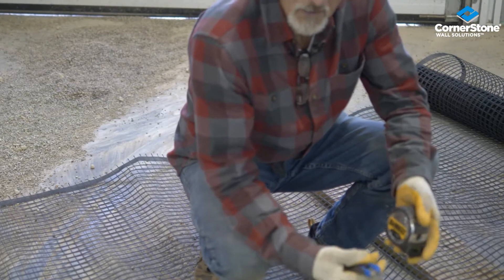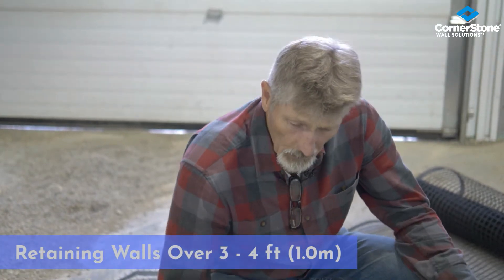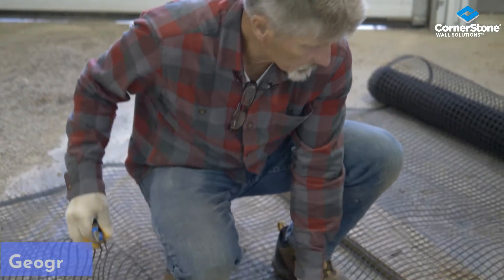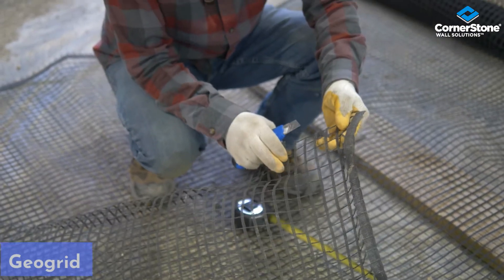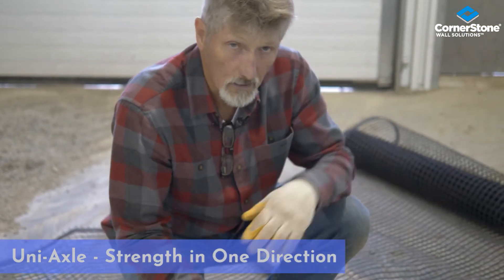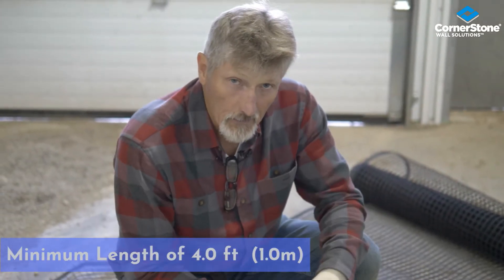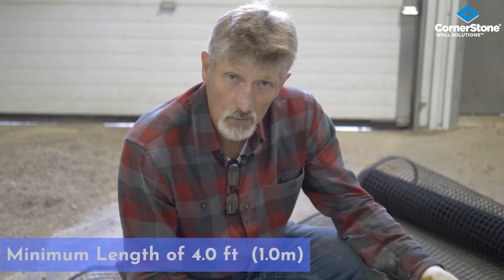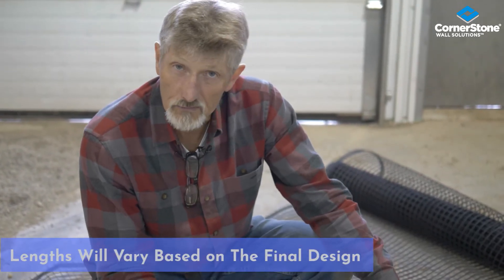Installing Retaining Wall Geogrid Discussion Vern Dueck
Learn about installing geogrids for your retaining wall project. Vern Dueck, master installer will take you through type of grid and also how to cut the geogrids for your retaining wall projects.